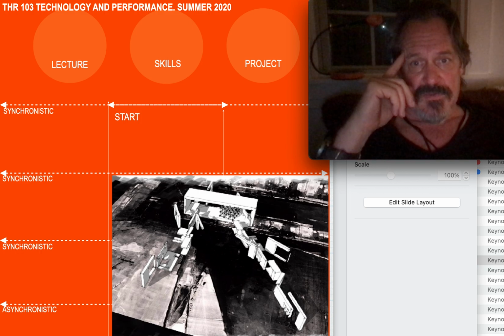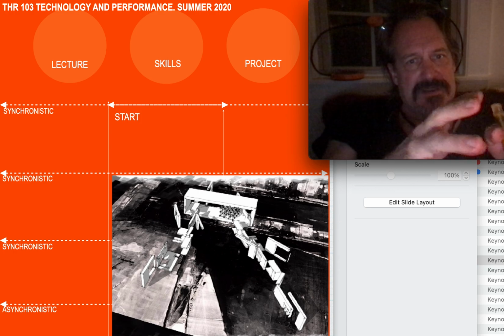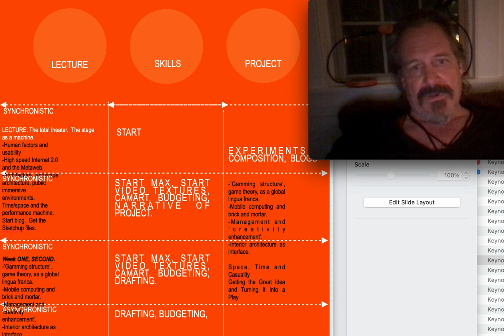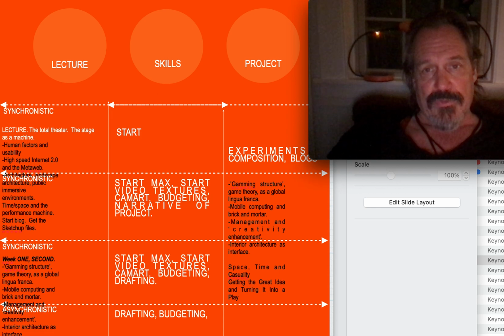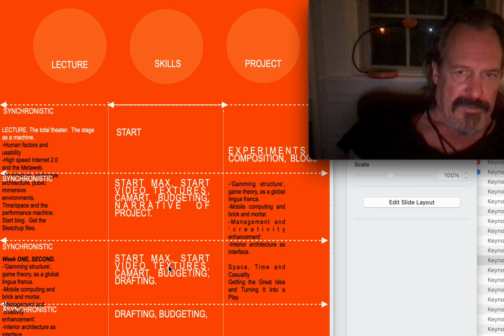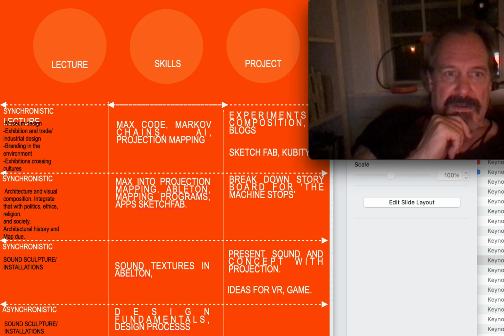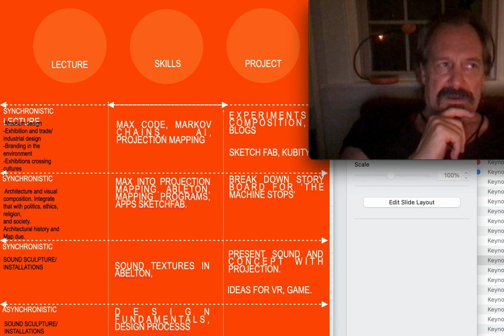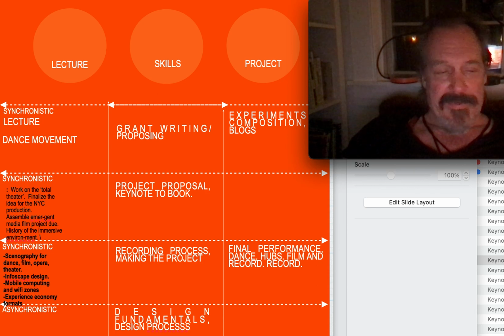PERFORMANCE, DESIGN, AND TECHNOLOGY. 1.THR 103 FIRST LECTURE SYLLABUS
THIS IS THE INTRO TO THE SUMMER 3 CREDIT CLASS ON PERFORMANCE, DESIGN, AND TECHNOLOGY.